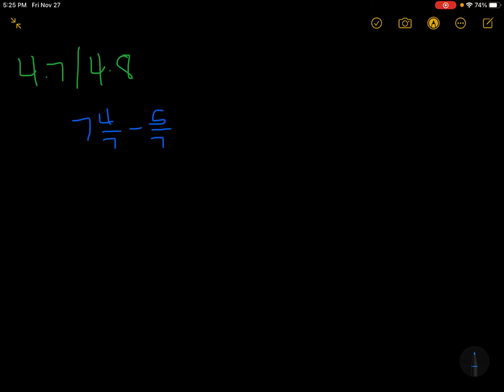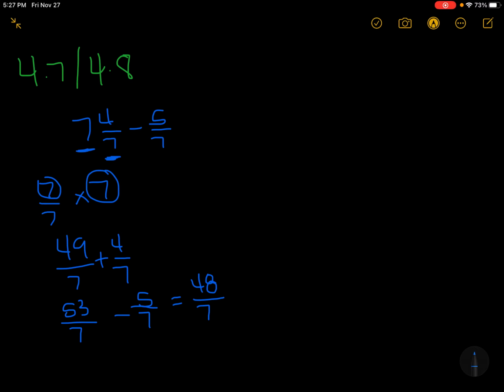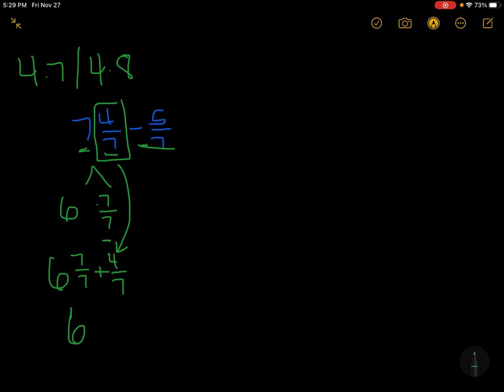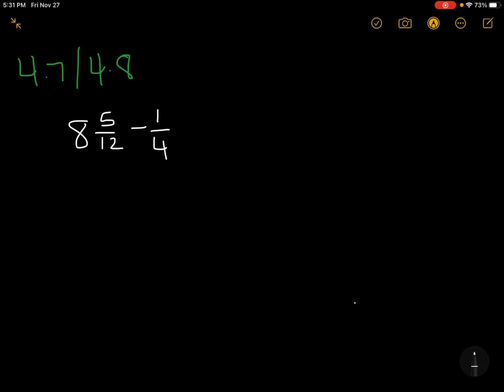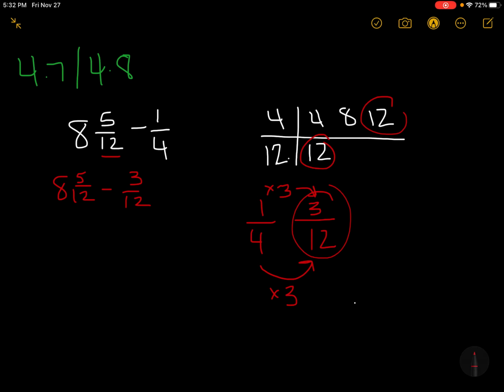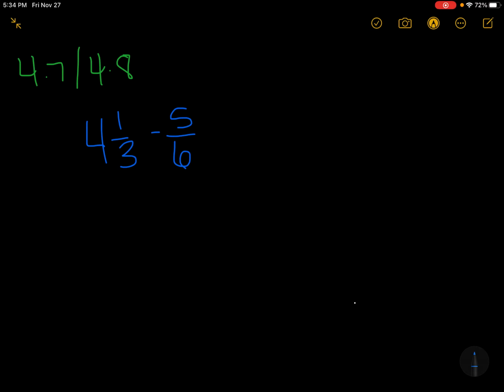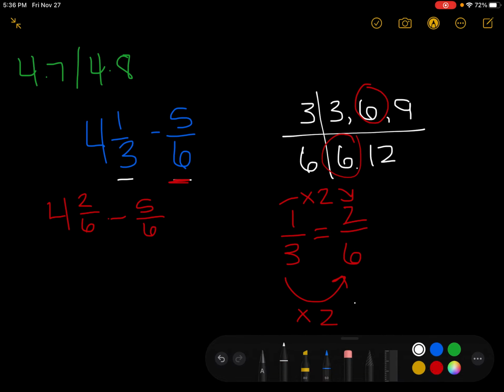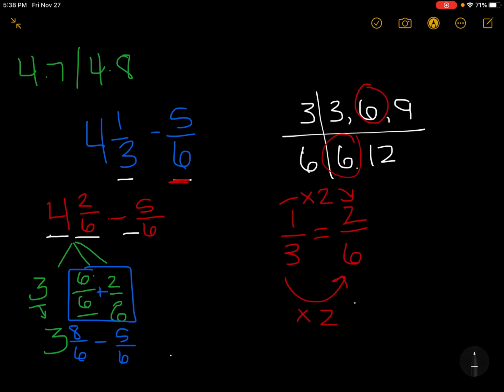5th 4.7/4.8 subtracting mixed numbers